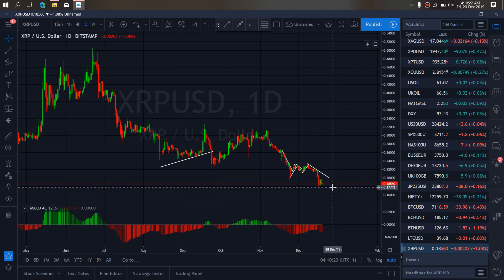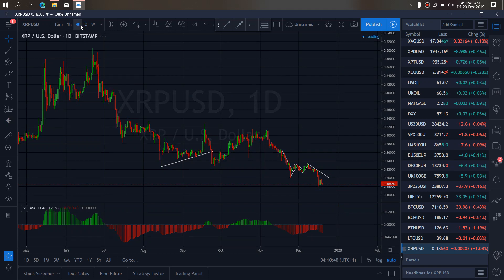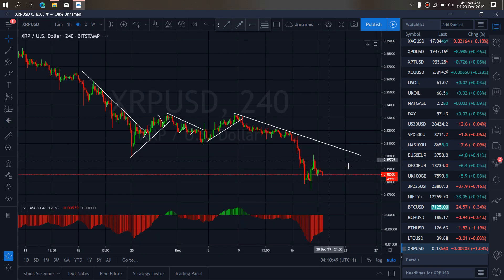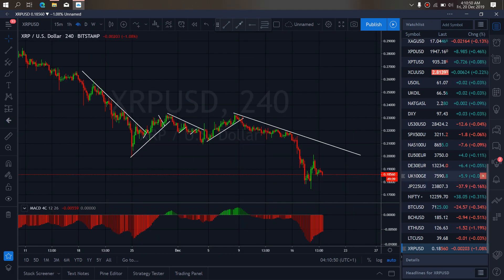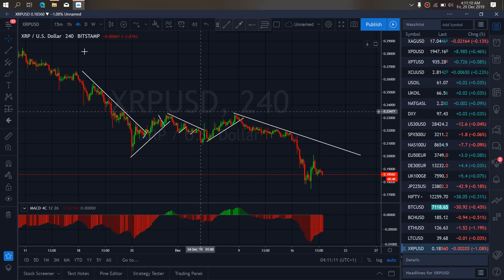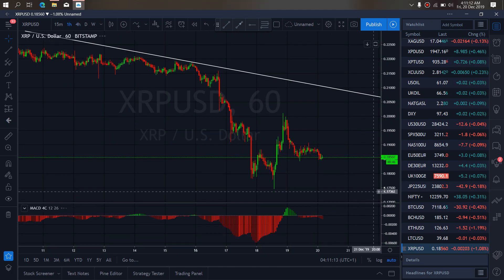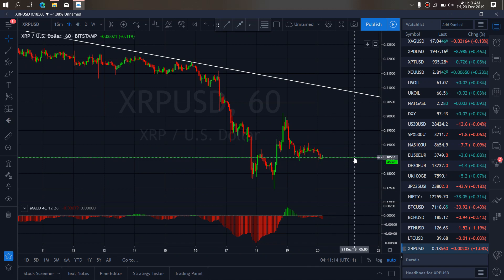RIPPLE CRYPTO MARKET TRADE SETUPS & SIGNALS For 20th Dec 2019